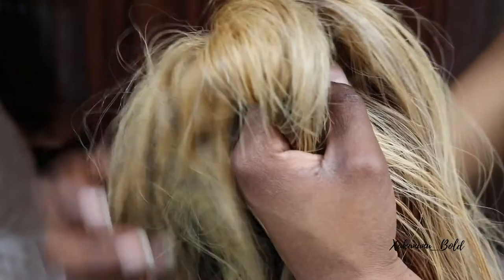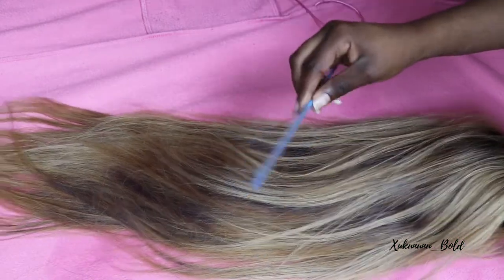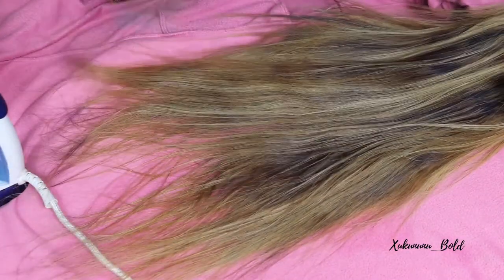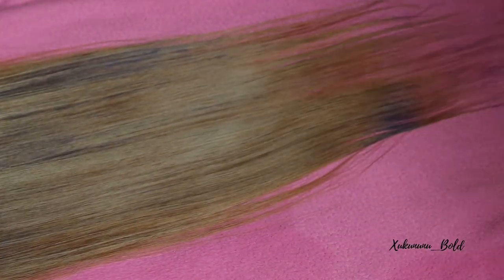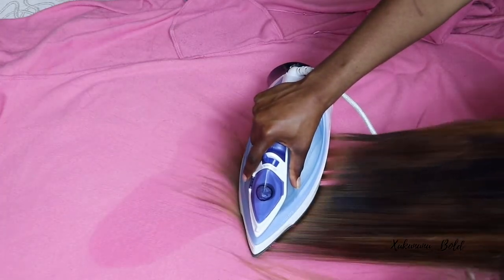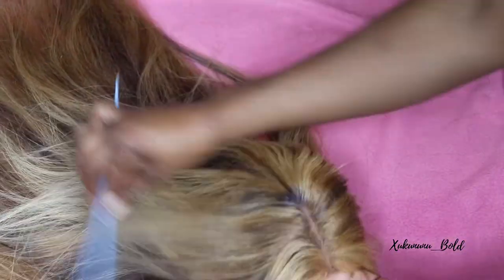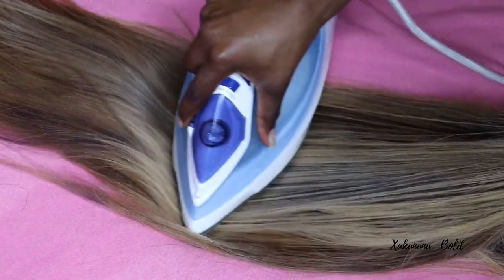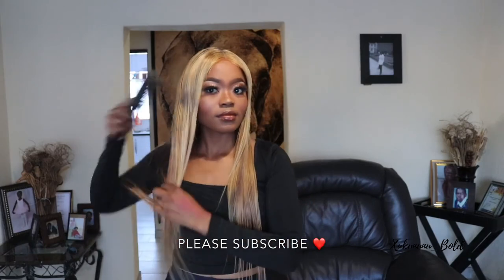Get your hair silky straight using an iron!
First of all, Excuse my background music 😖😖

Get your hair silky straight using an iron! By watching this video